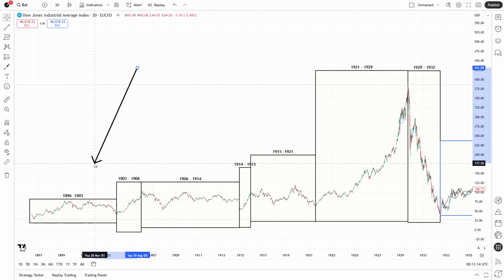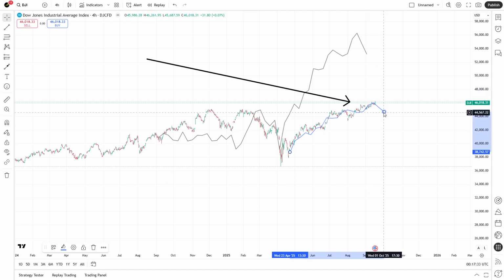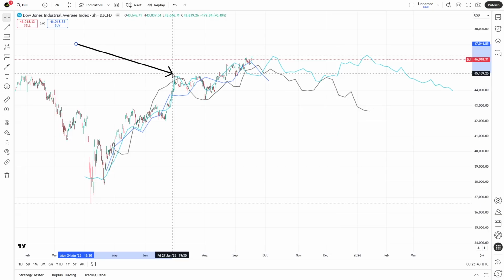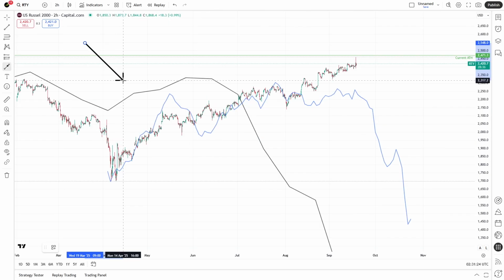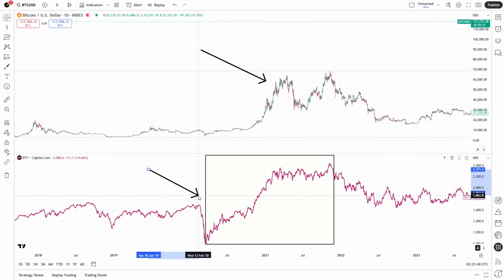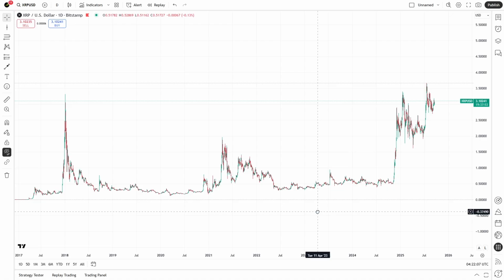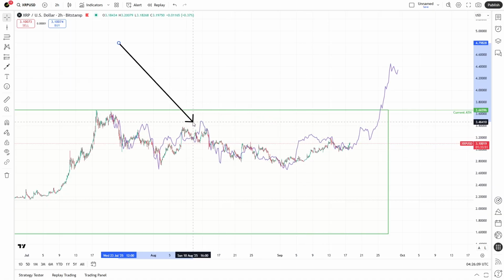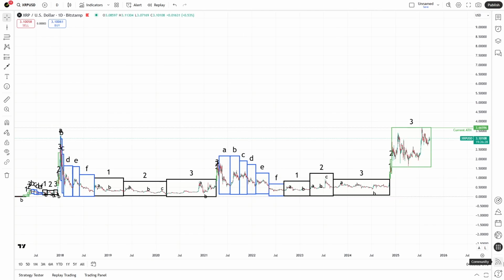The Stock Market Peak and the Coming XRP Bull Run Peak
The dowjones, sp500, nasdaq and russell2000 are forming peaks. How does this affect xrp? In this video I look at all of this. I dive into the Russel 2000 expanding on some of the ideas that @BCBacker has done an excellent job of shedding light on.